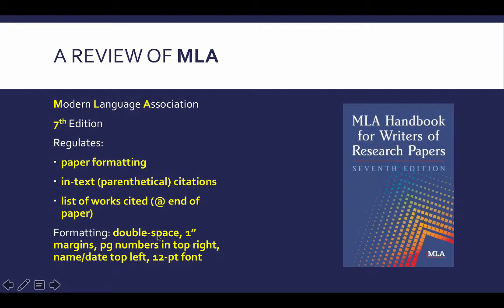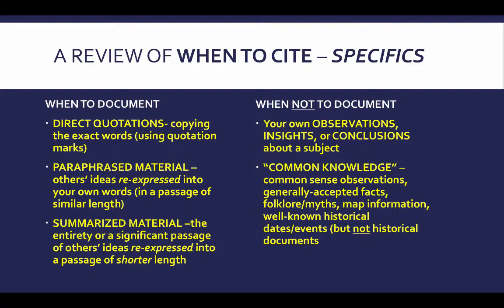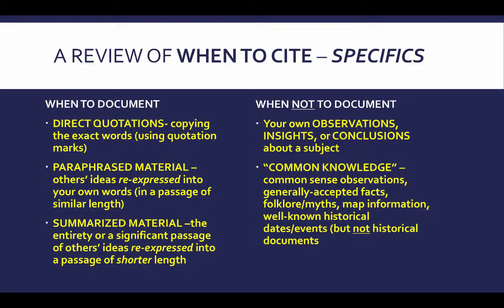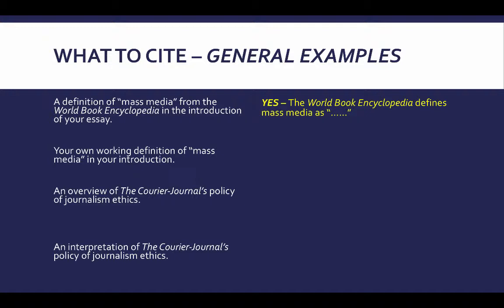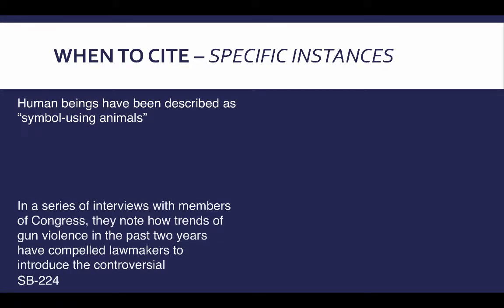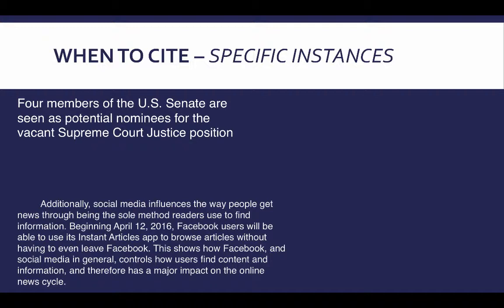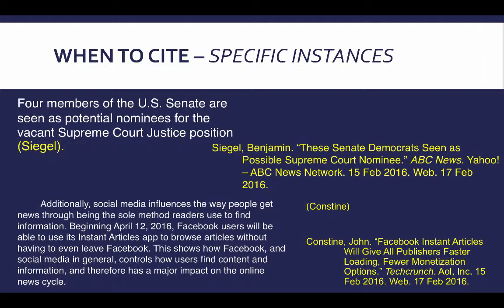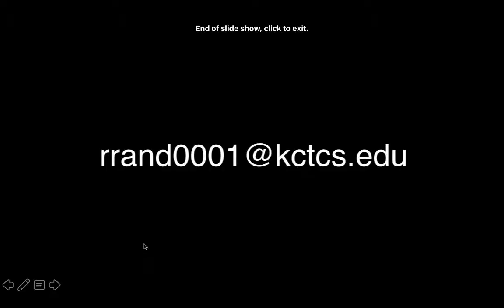When to Cite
A video about when and what to cite for Prof. Rand's college writing courses

Table of Contents:

00:47 - A review of MLA
01:43 - WHEN TO CITE
01:43 - A review of MLA
01:43 - WHEN TO CITE
01:43 - A review of MLA
01:46 - A REVIEW OF WHAT TO CITE – IN GENERAL
02:53 - A REVIEW OF WHEN TO CITE – SPECIFICS
05:44 - WHAT TO CITE – GENERAL EXAMPLES
07:39 - WHEN TO CITE – SPECIFIC INSTANCES
09:34 - WHEN TO CITE – SPECIFIC INSTANCES